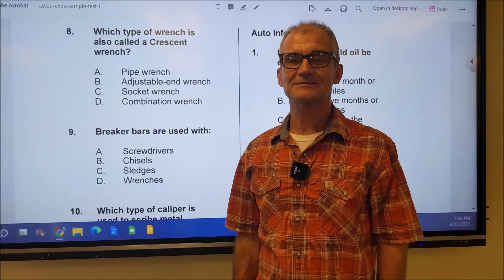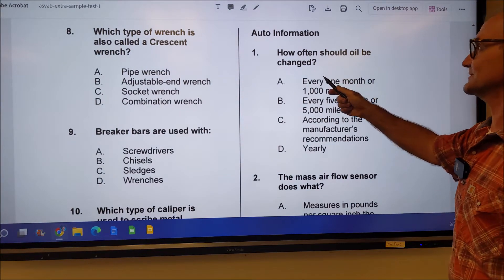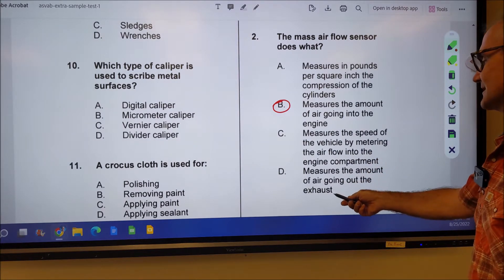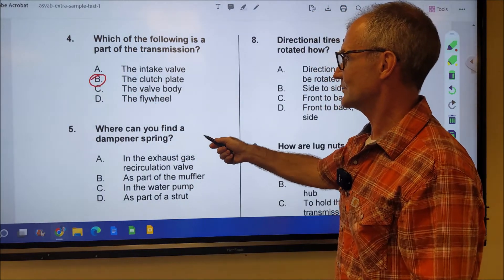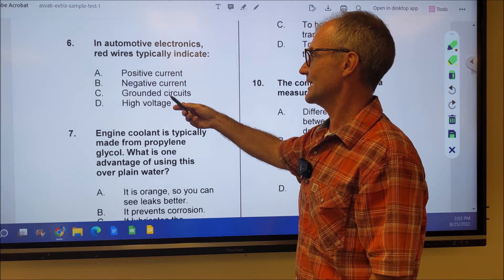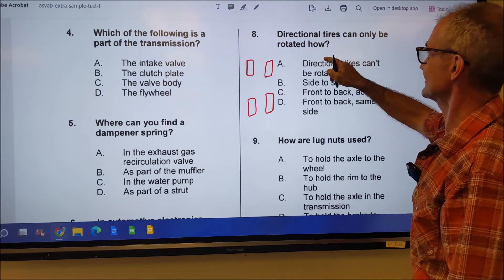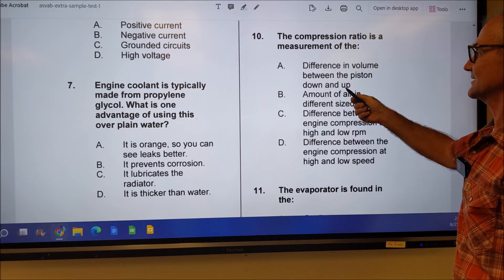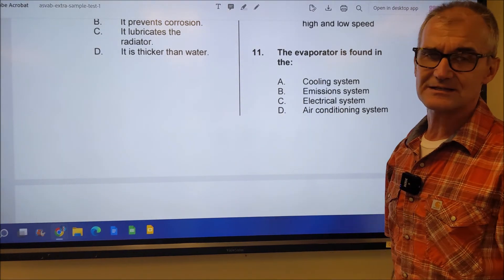ASVAB Auto Shop Practice Test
If you want to pass the ASVAB Test with high scores, download the ASVAB Tutoring app. Highly recommended.

Practice test for the auto portion of the ASVAB test, just a quick overview of some tips and tricks to do well even if you are not an auto mechanic.